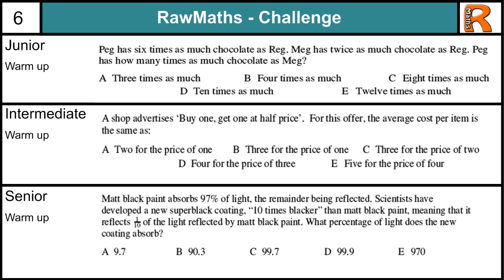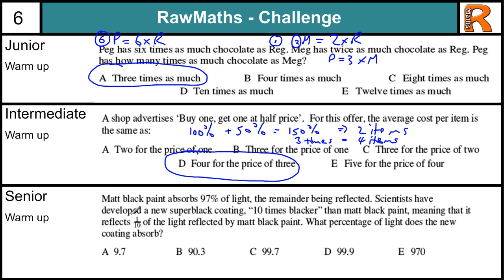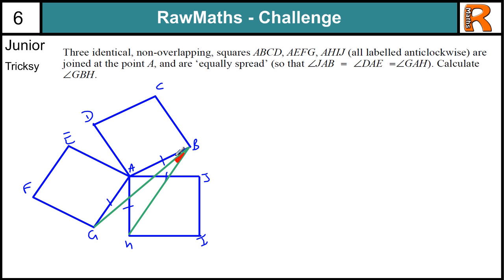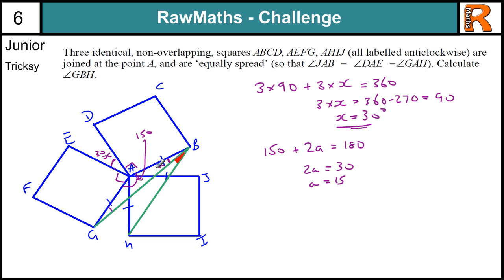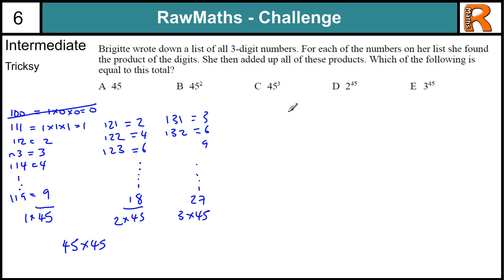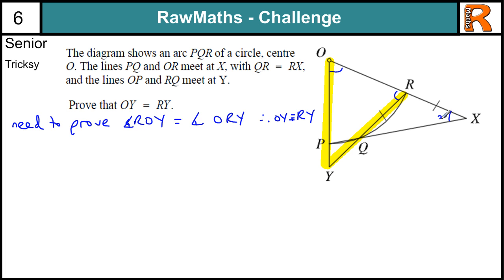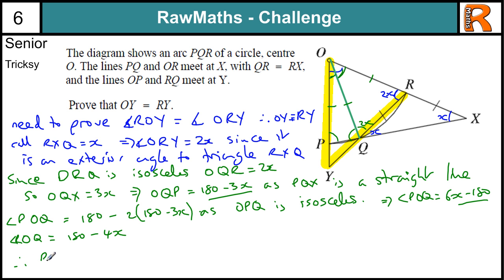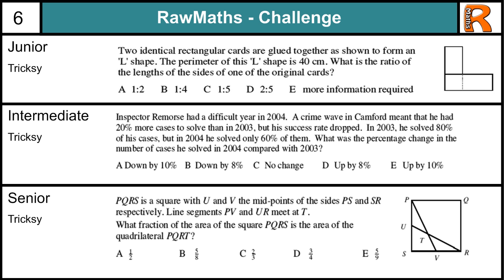Raw Maths Challenge 6 - Challenging maths puzzle for all ages (UK Maths challenge practice)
The sixth in a series of videos to challenge your maths skills and practice for the UK maths challenge at all three levels junior, intermediate and senior. The theme is ratio.